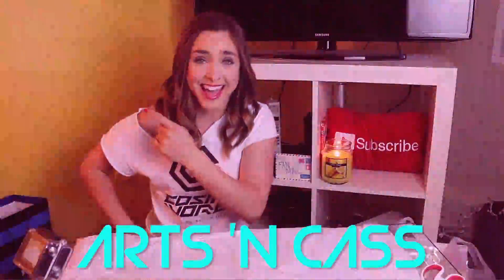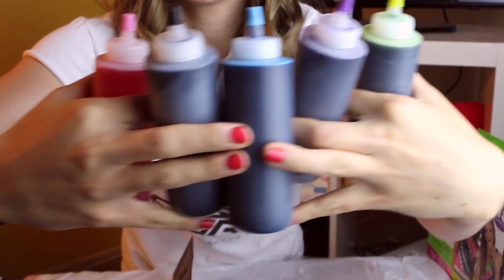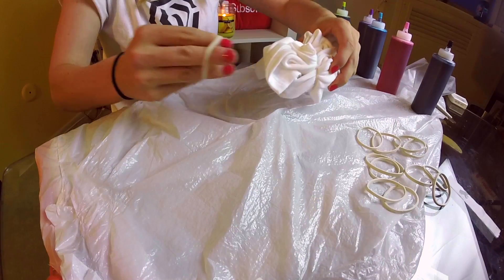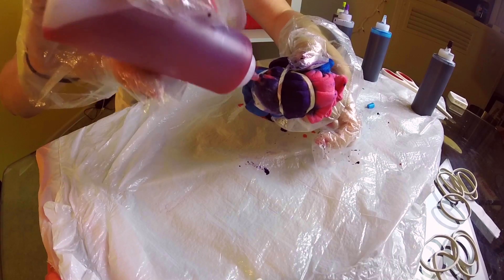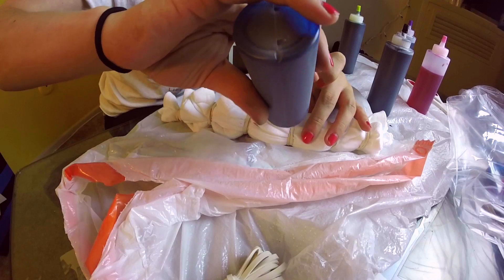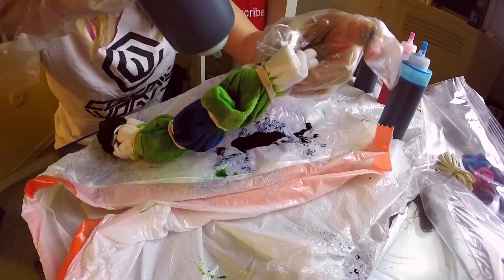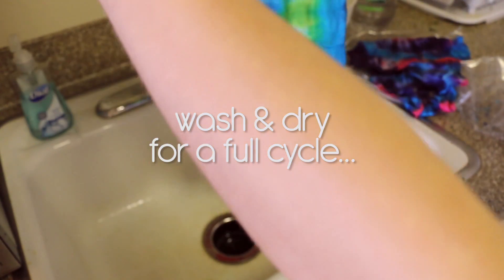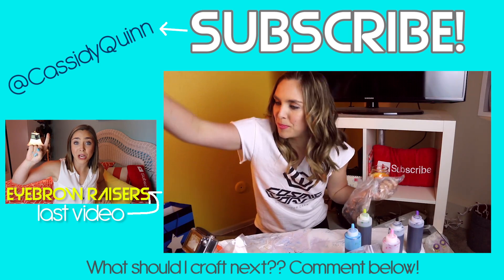DIY tie dye baby onesies for TWINS!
I HAVE SOMETHING TO TELL YOU... And it's kind of a big deal. But let's have some fun with it. Cuz that's what life is about, yo! Why did I just become gangster for a second... WHO KNOWS. Hormones, perhaps?

I'm always on the internet... come hang with me!

You can watch me on TV on KGW Ch. 8 in Portland, OR Mon-Fri at 4pm and 7pm! If you don't live in PDX, live stream it